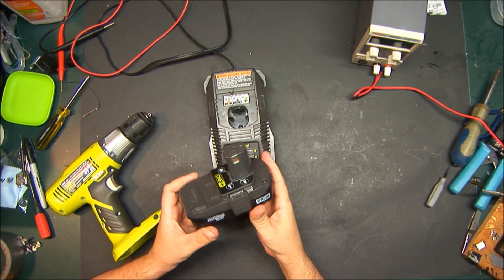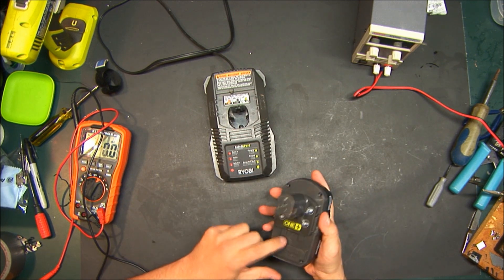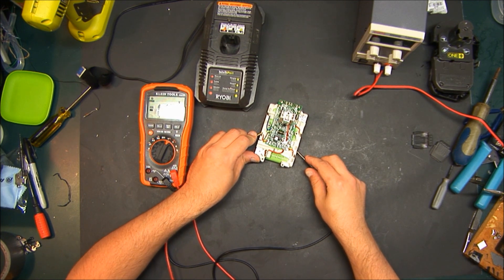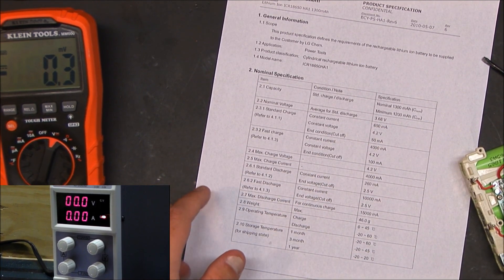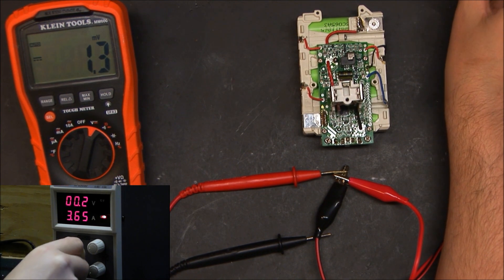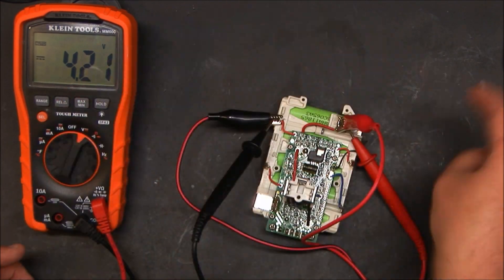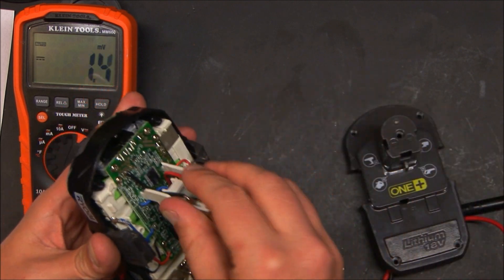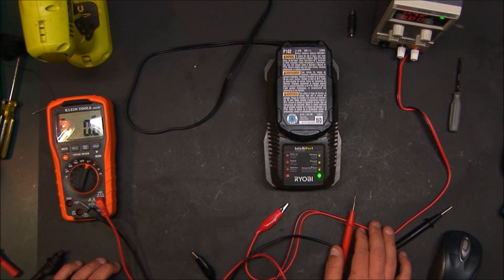18V Ryobi Lithium Battery Not Charging - Teardown and Repair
Ryboi battery that suddenly stopped charging and working due to unbalanced cells.  Here is how you fix this.
Please excuse the exposure level at the beginning of this video, I forgot to change the camera settings.